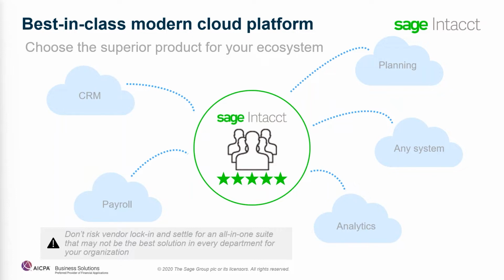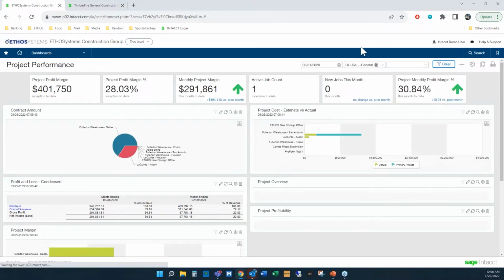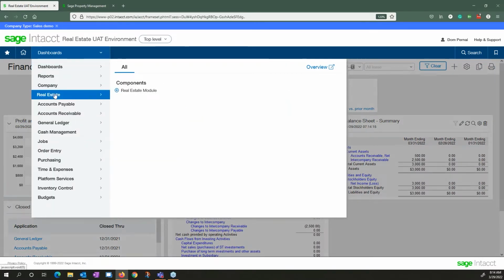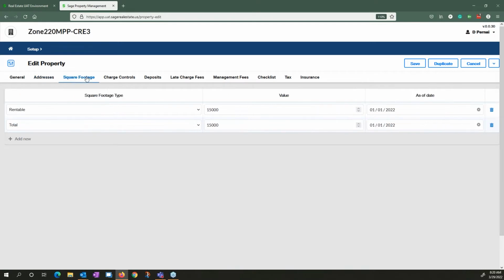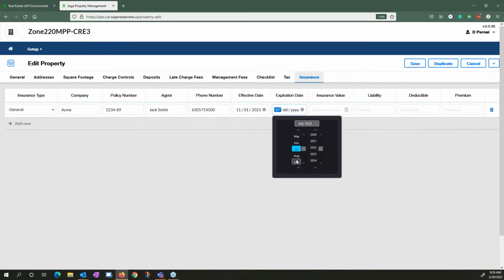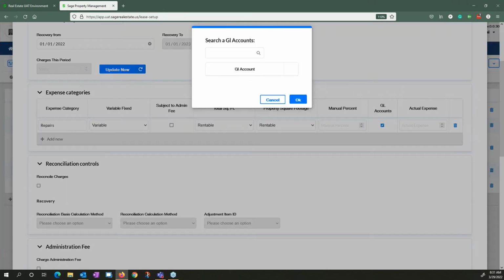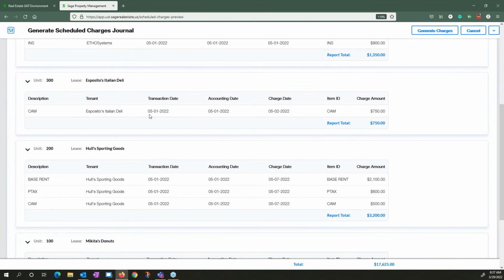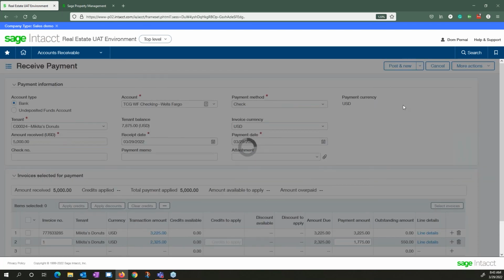Introducing Sage Intacct Real Estate 2022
Introducing Sage Intacct Real Estate - taking property management to a whole new level

There’s no one-size-fits-all approach to real estate management. In today’s business landscape, companies need the flexibility to handle a growing range of complex terms and sublease agreements. With Sage Intacct Real Estate, you will be able to harness industry-leading financial management to expand visibility and control over your lease agreements with a flexible, adaptable property management system.

As one of the developers of Sage Intacct Real Estate, Dom Pernai, Company Director at ETHOSystems, shares just how the unique data structure of the system will revolutionize your Property Management needs with native cloud technology.